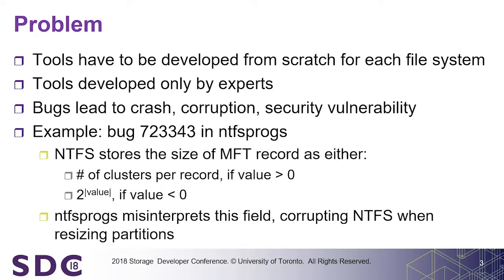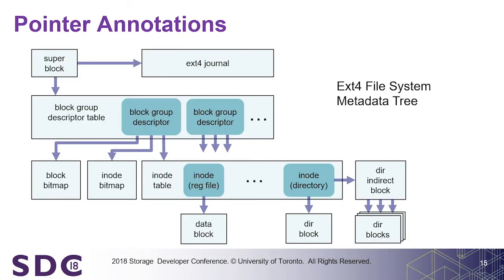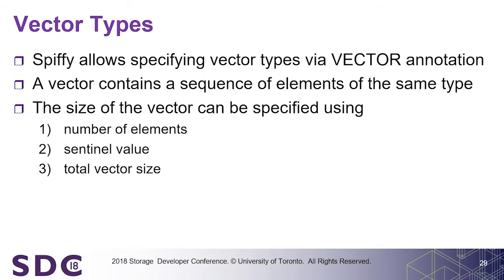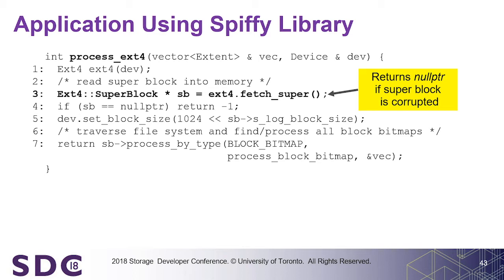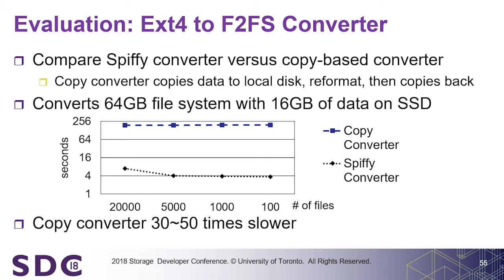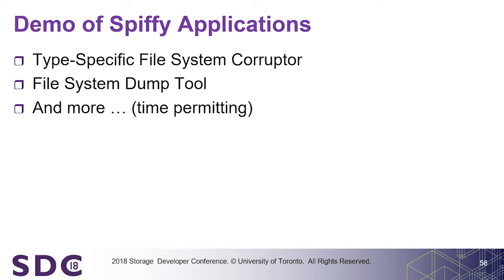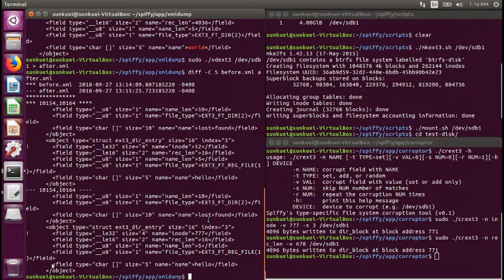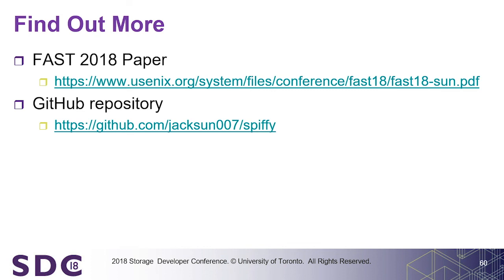SDC 2018 - Spiffy: Enabling File-System Aware Storage Applications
Presented by Kuei Sun, PhD Candidate, University of Toronto

Abstract:
Many file system applications such as defragmentation tools, file system checkers or data recovery tools, operate at the storage layer. Today, developers of these storage applications require detailed knowledge of the file system format, which takes a significant amount of time to learn, often by trial and error, due to insufficient documentation or specification of the format. Furthermore, these applications perform ad-hoc processing of the file-system metadata, leading to bugs and vulnerabilities.

We propose Spiffy, an annotation language for specifying the on-disk format of a file system. File system developers annotate the data structures of a file system, and we use these annotations to generate a library that allows identifying, parsing and traversing file-system metadata, providing support for both offline and online storage applications. This approach simplifies the development of storage applications that work across different file systems because it reduces the amount of file-system specific code that needs to be written.

We have written annotations for many modern Linux file systems, and developed several applications for these file systems, including a type-specific metadata corruptor, a file system converter, and an online storage layer cache that preferentially caches files for certain users. Our experiments show that applications that use the library to access file system metadata can achieve good performance and are robust against file system corruption errors.

Learning Objectives:
1. Understanding potential bugs that arise with ad-hoc processing of file system metadata
2. The Spiffy annotation language provides the missing information that allows for full specification of the format of the file system
3. Using the Spiffy generated library to help simplify development of file-system aware applications and also to make them more robust